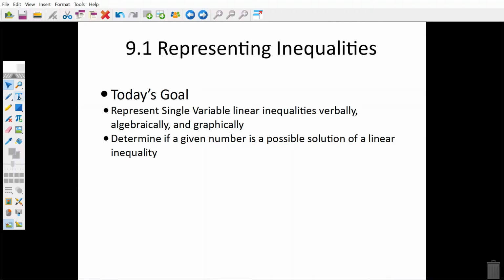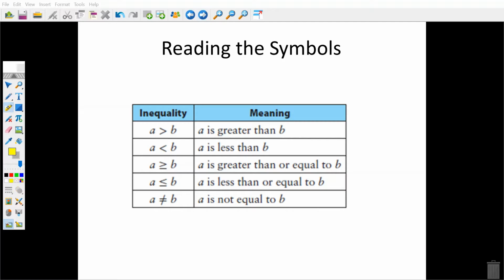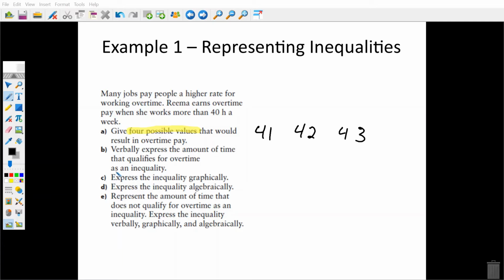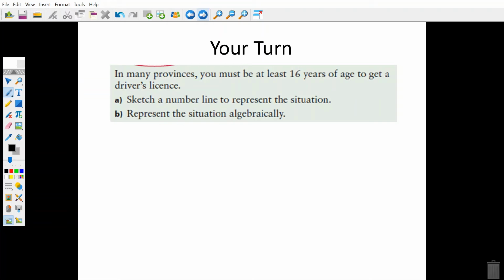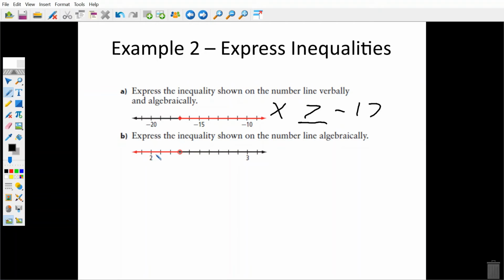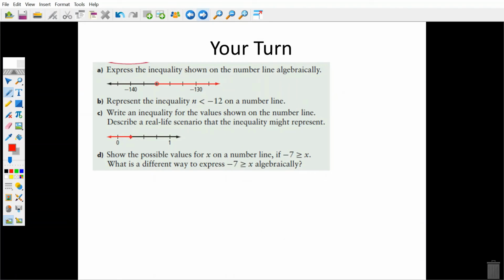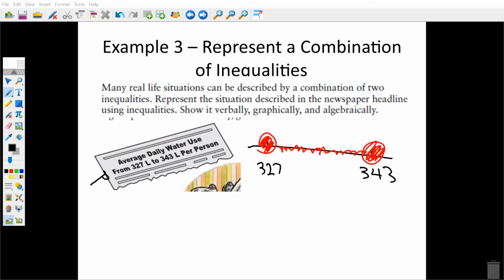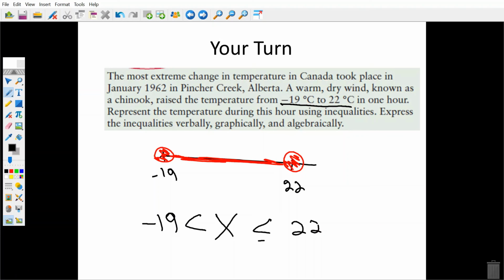9.1 Representing Linear Inequalities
Today's video will take you through 9.1 on Representing Linear Inequalities